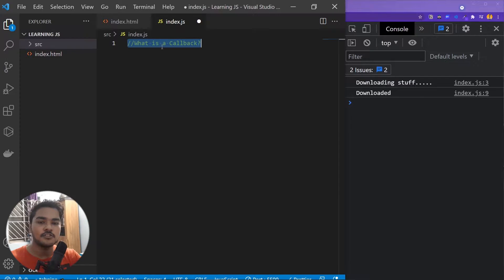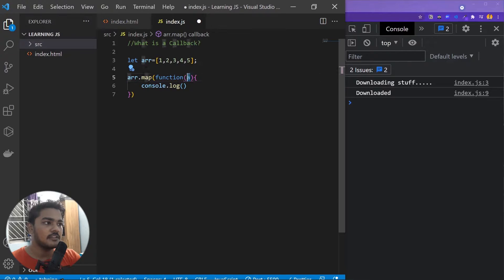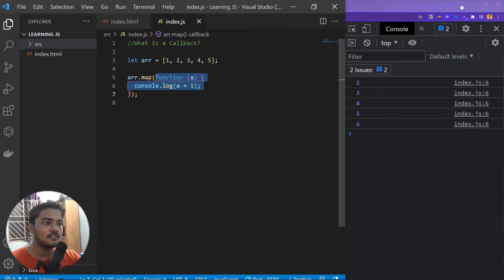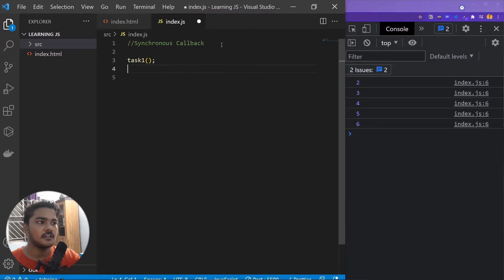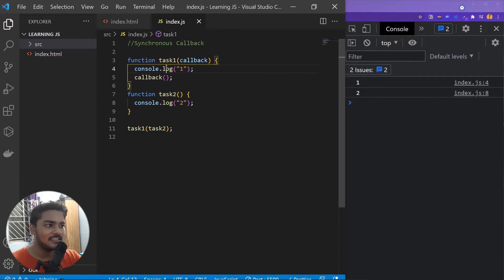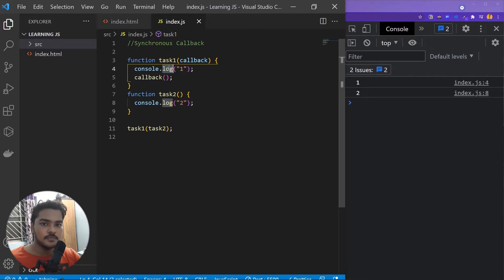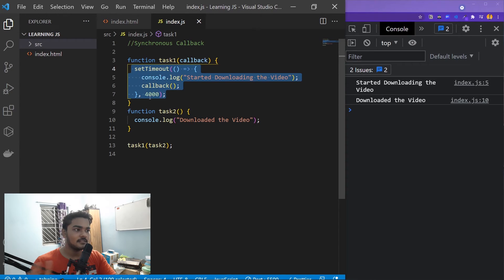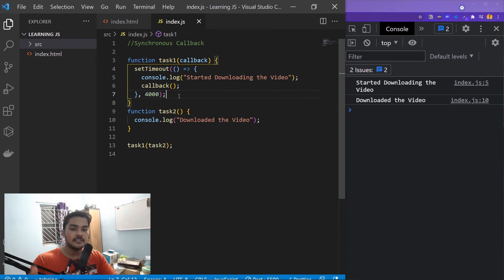What are Callback Functions? - Synchronous & Asynchronous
After watching this video on Javascript Callback Functions you will know :
- What is a Callback Function in Javascript ?
- What is a Synchronous Callback Functions ?
- What is an Asynchronous Callback Function ?
- How Synchronous and Asynchronous Javascript  works ?

Hi there! New to my Channel ? If so, Hi I'm Saumya !- This is the place where I document my life or my journey with the world towards my goals related to Life, Building Stuff, Learning, Computer Science , Programming, Productivity and above all just learning, improving & being better than yesterday.

Relevant Video Tags :
learn javascript callback functions
synchronous vs asynchronous functions
what are callbacks